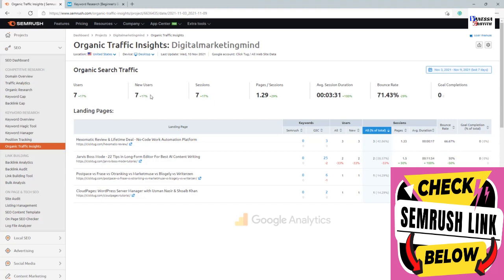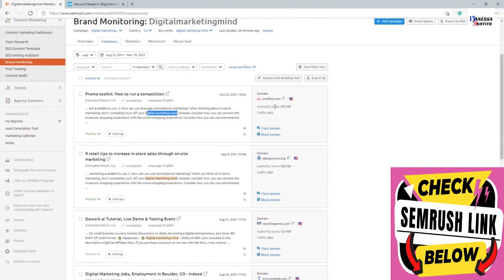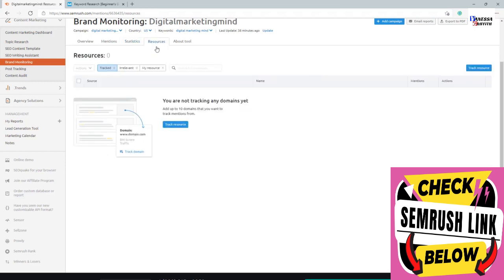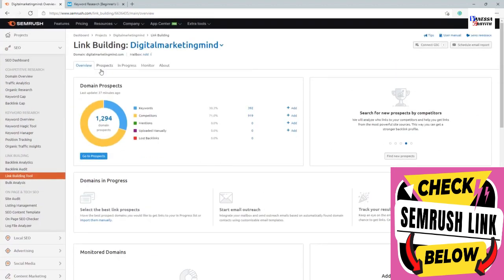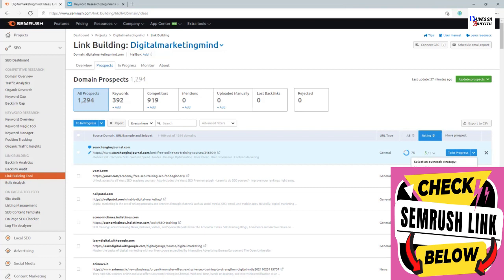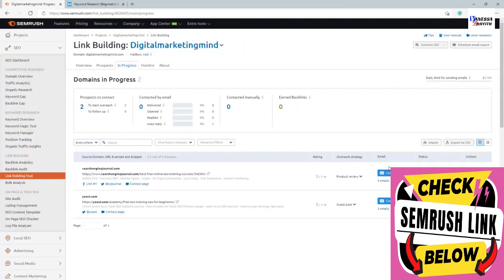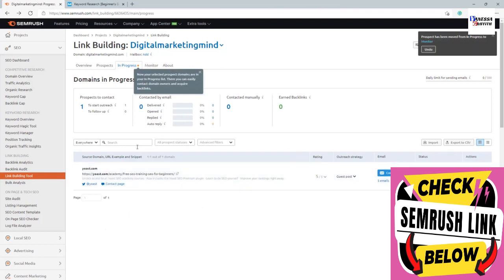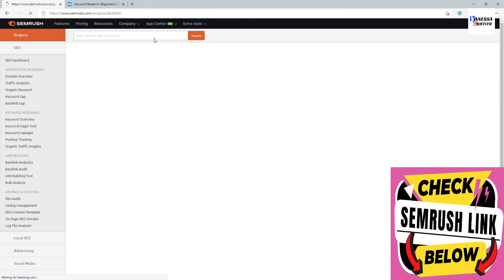(Part 10) SEMRush Tutorial | How To Use SEMRush for Organic Traffic Insight, Link & Domain Building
In this video, I showed  How To Use SEMRush for Organic Google Traffic Insight, Link & Building Tutorial in 2023.